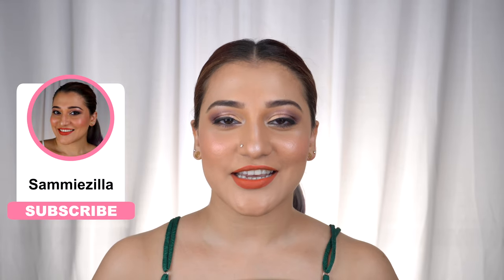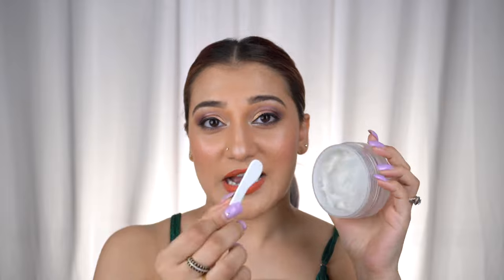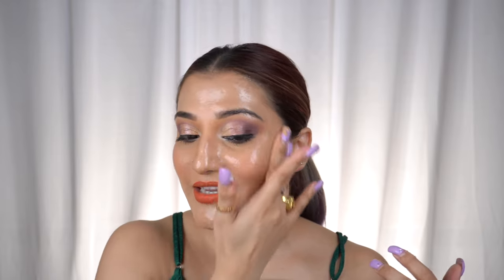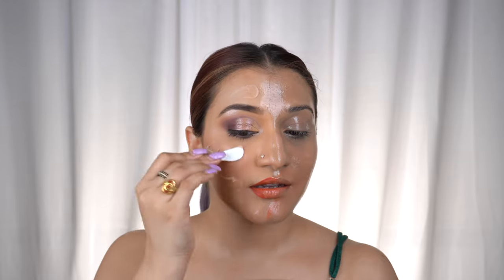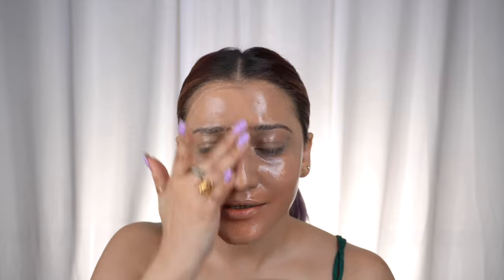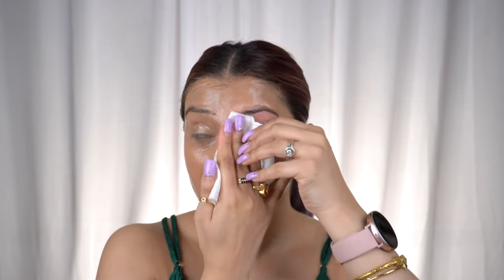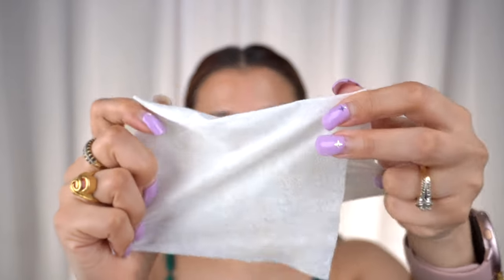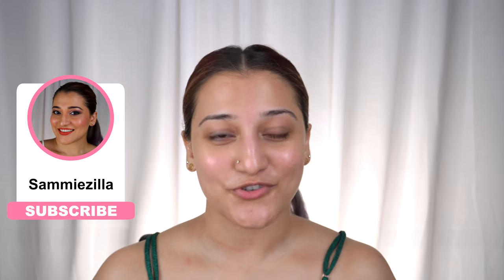Dupe Estee lauder | Sammiezilla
HI,
This video is about high-end makeup cleanser balm dupe, Estee lauder vs drugstore makeup cleanser plum.

Shot on:
SONY ALPHA 6400
Backdrop used